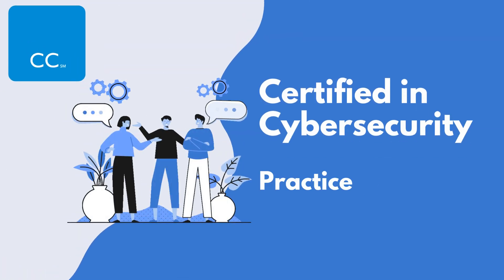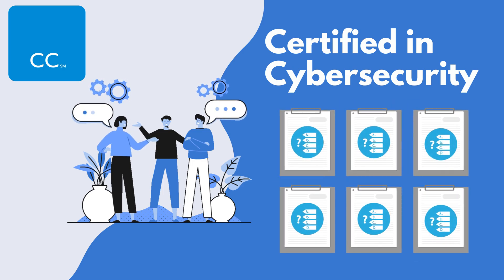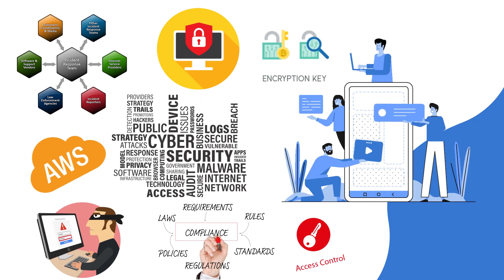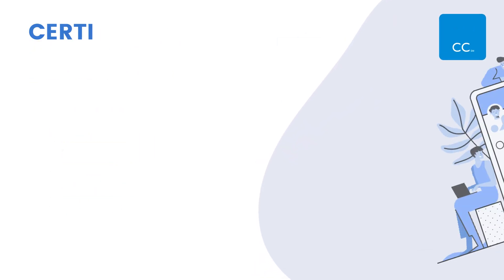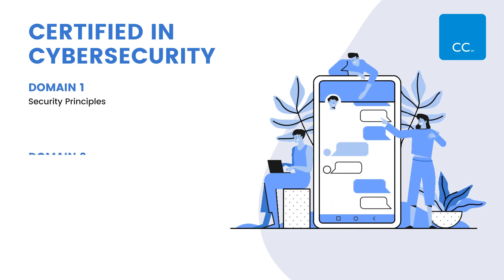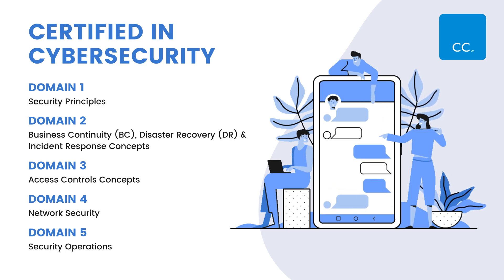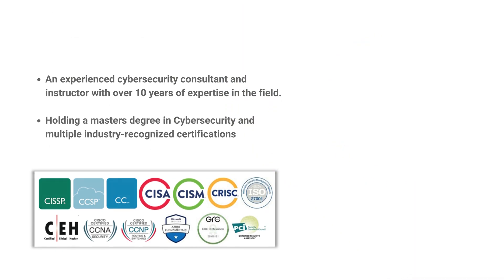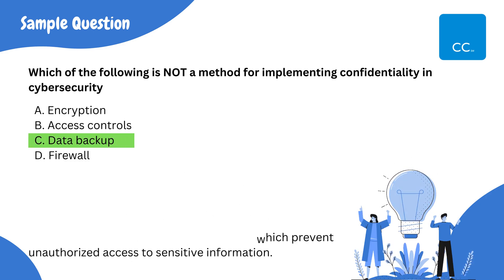(ISC)2 Certified in Cybersecurity Practice Questions Course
تم بحمد الله الانتهاء من اعداد و رفع مجموعة كبيرة من الأسئلة التدريبية تتجاوز ال 700 سؤال للتحضير لامتحان معتمد الأمن السيبراني
على موقع يوديمي Udemy

روابط مهمة
الموقع الالكتروني لقناة Secure The Humans:

Isc2 entry level cyber security
information security
اساسيات الامن السيبراني
كورس أمن المعلومات كامل
كورس امن سيبراني
دروس امن معلومات
أمن المعلومات والبيانات والانترنت
أمن المعلومات السيبراني

isc2 cc test bank
isc2 cc exam questions
isc2 practice questions
Certified in cybersecurity (cc)
isc2 certified in cybersecurity
certified in cybersecurity isc2
isc2 certified in cybersecurity free
isc2 certified in cybersecurity exam
entry level cybersecurity certification
Isc2 exam preparation
Isc2 cc test questions
أسئلة امتحان cc
أسئلة امتحان معتمد الأمن السيبراني
أسئلة تحضير امتحان isc2 cc
Isc2 cc exam questions and answers